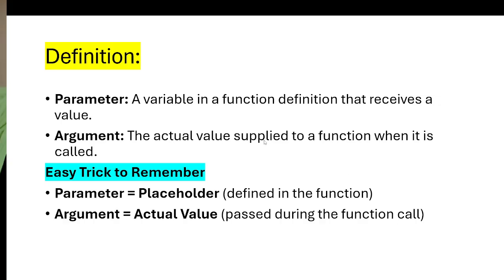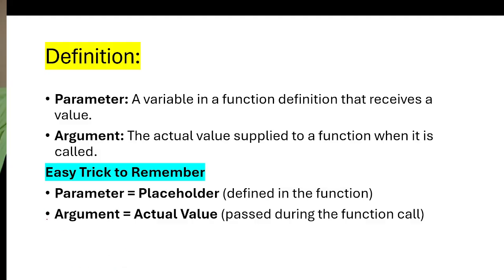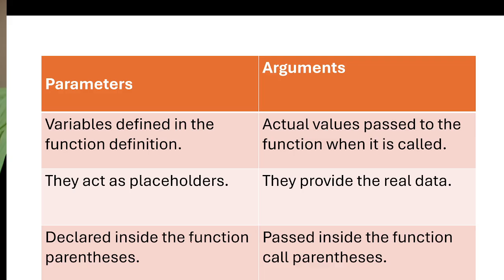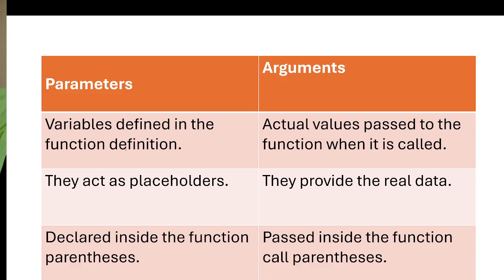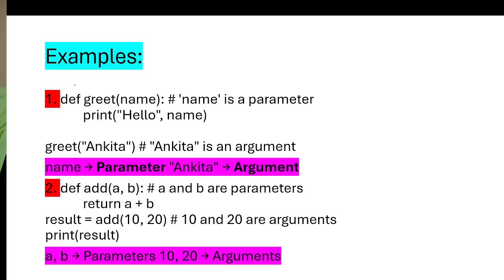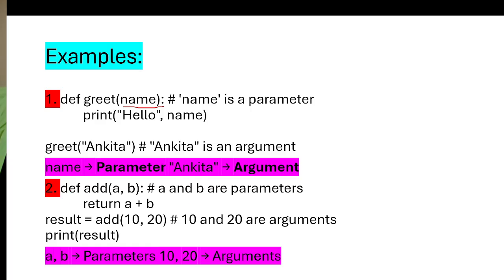What Are Parameters and Arguments in Python? | Explained with Examples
if you want pdf for this video
then follow my